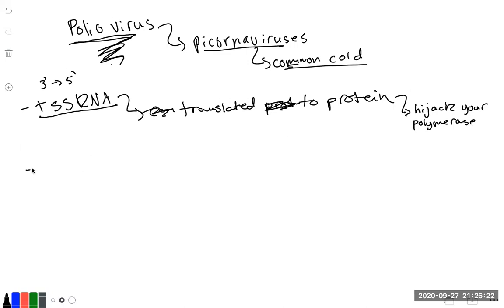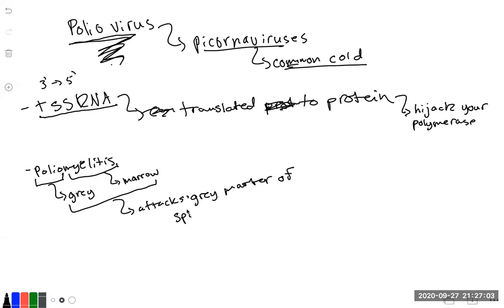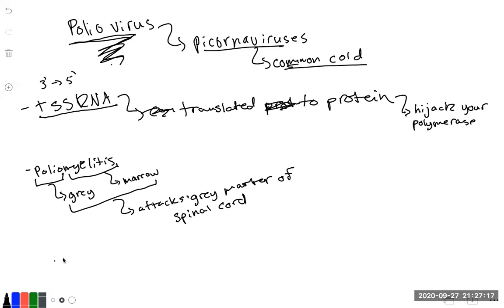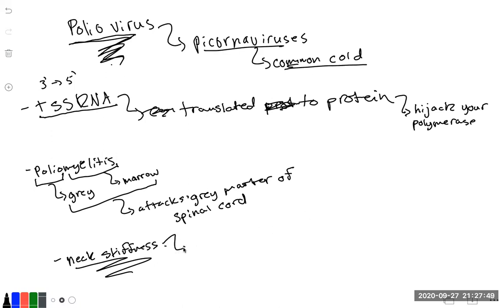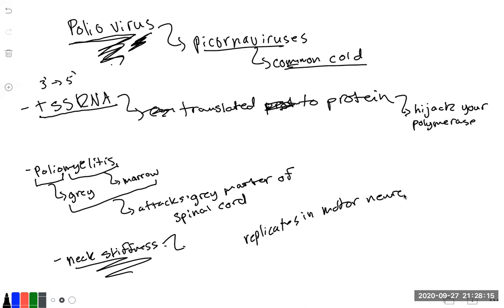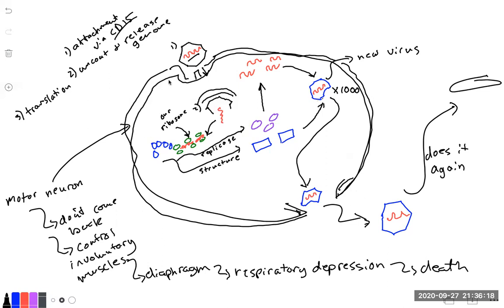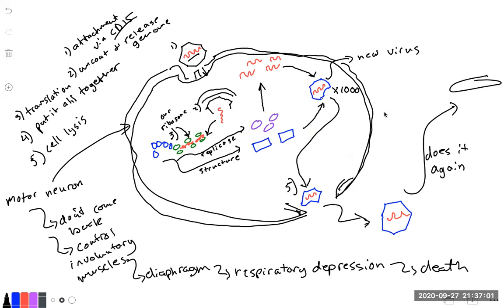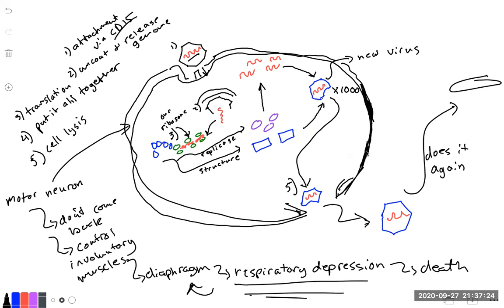Replication Mechanism of Poliovirus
Sully discusses Polio virus and it's specific mechanism of replication.  Also, Sully discusses the effects of Polio on the nervous system and muscles.

This video discusses poliovirus pathogenesis, what virus causes polio, what is poliomyelitis, and the exact mechanism of replication of poliovirus.